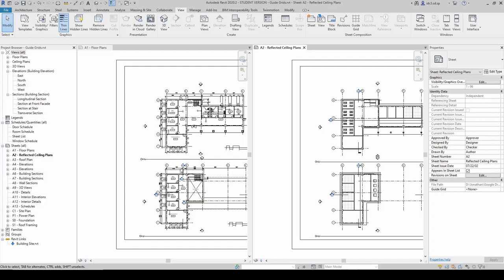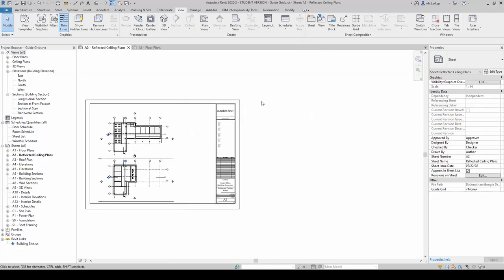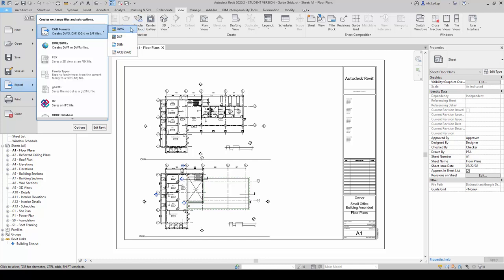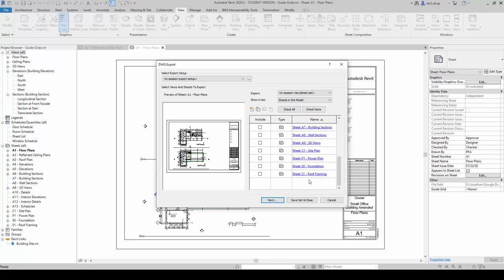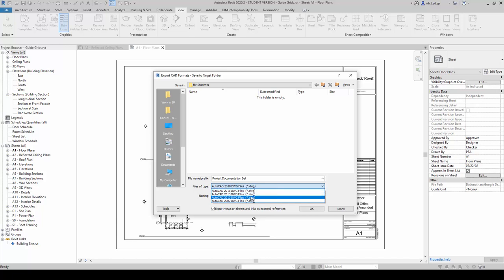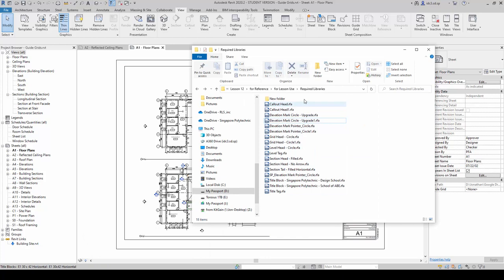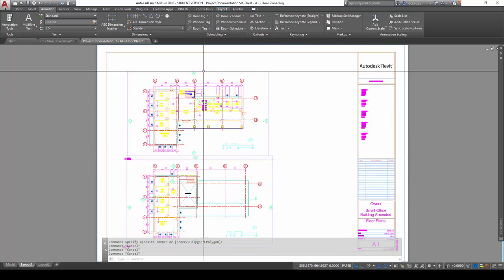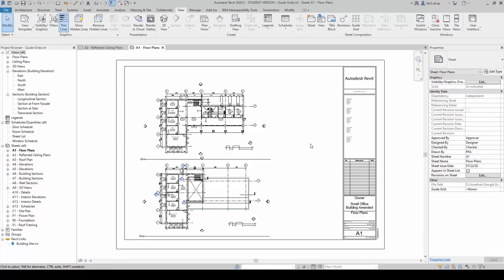How to Export to AutoCAD in Revit